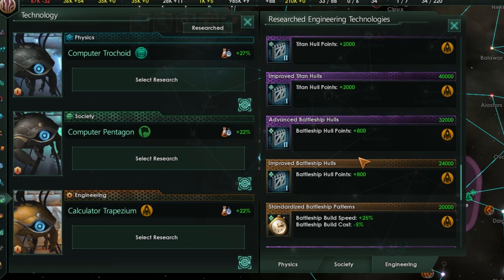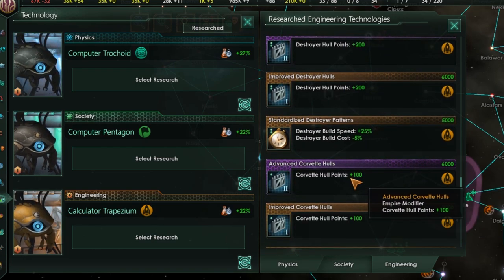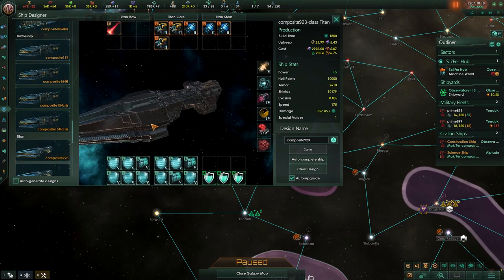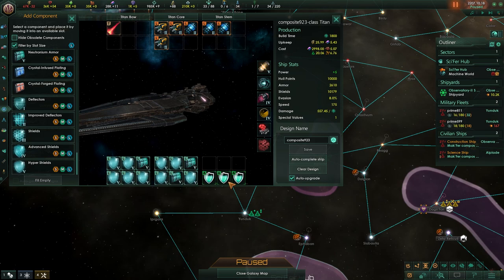Stellaris META Ship Designs Explained - Nemesis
There are two things i might have overestimated in the stellaris community
The Ship designs and the early game focus. Let's fix the first one shall we?
This is the part one of a 2 part guide. We will review what is really important about ship design beyond just weapons, and meme along the way, and why auto-designs fail.
0:00 Not a Jojo Ref
0:29 Technologies and importance of Hull
1:20 Disengagement Chance.
2:20 The merits of Shield and Hull/Armor
3:16 Weird insert
3:39 Weapon size Matters
5:20 Large weapons are king
6:08 XL are op
6:22 Pve Stellaris in a nutshell
6:40 Auxiliary components
6:59 Corvette
8:37 Destroyer
9:31 Cruiser

10:13 Battlecruiser and Titans
11:23 Conclusion